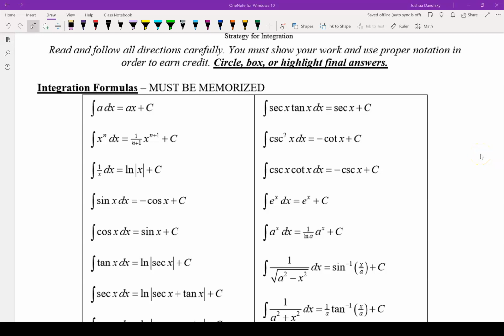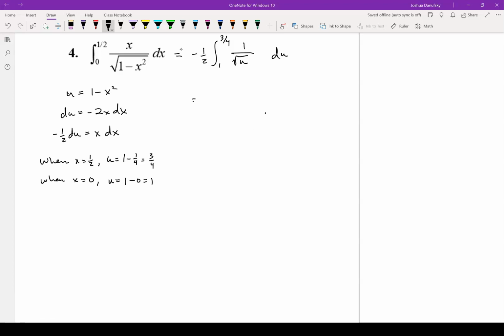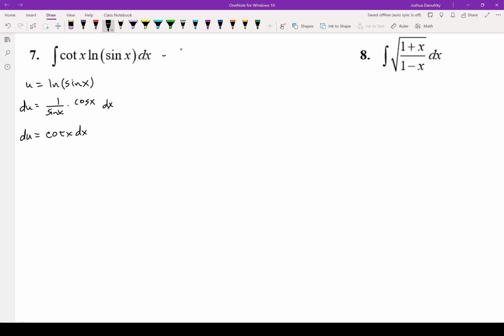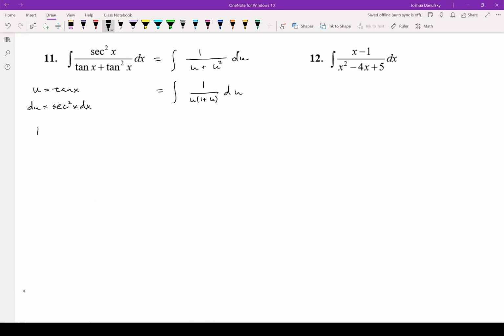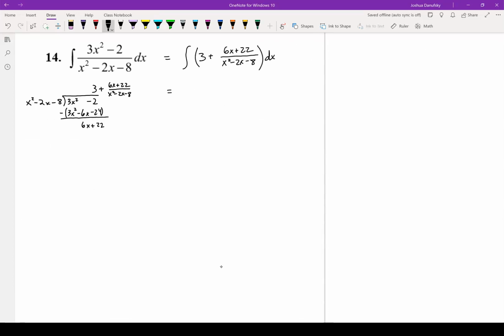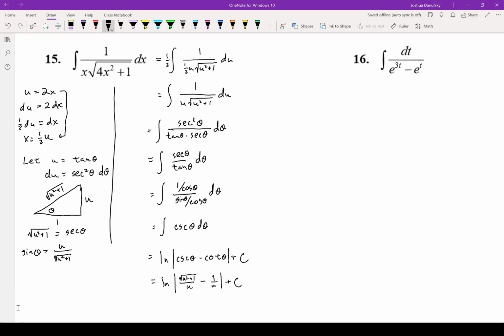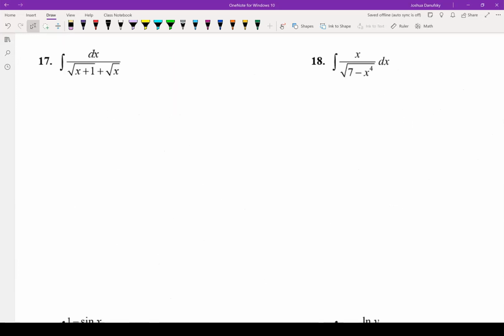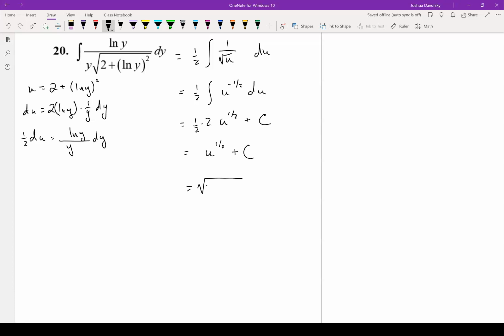Math 3B Video Assignment 9 Strategy for Integration